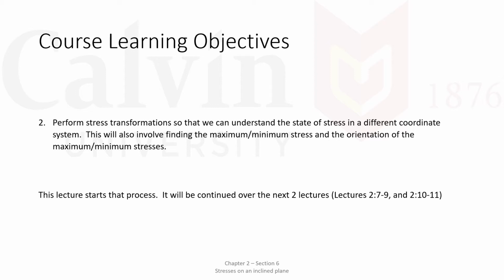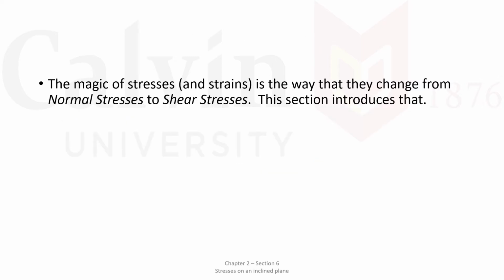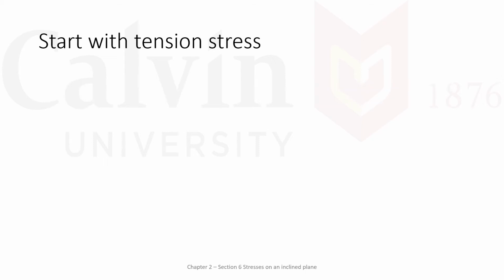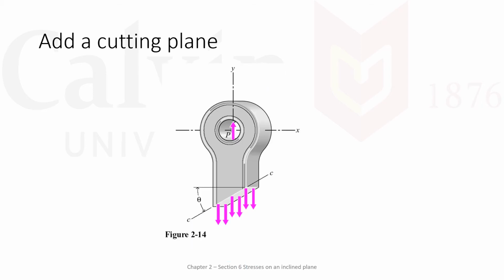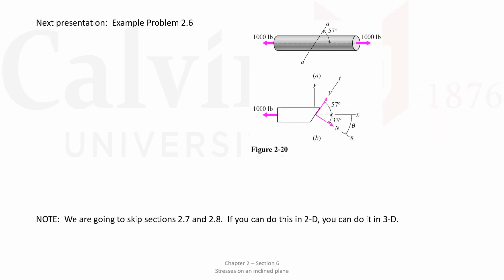LECTURE from Riley Mechanics of Material Chapter 2 Section 6